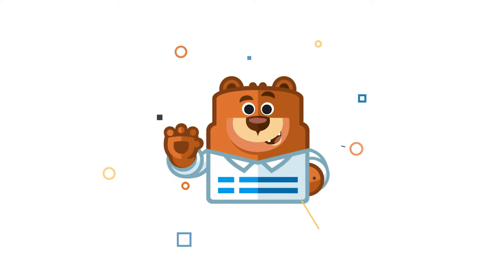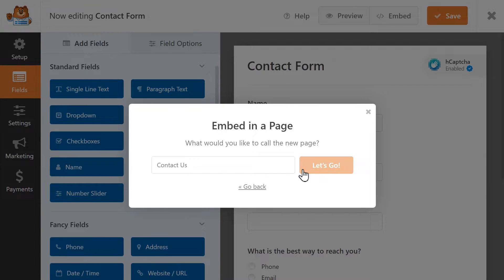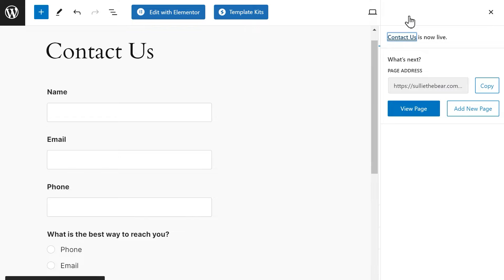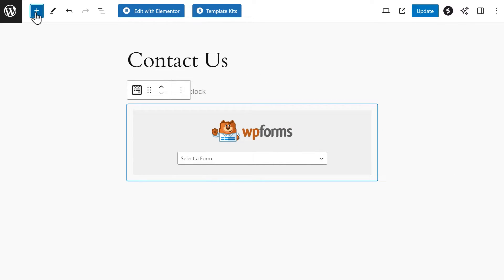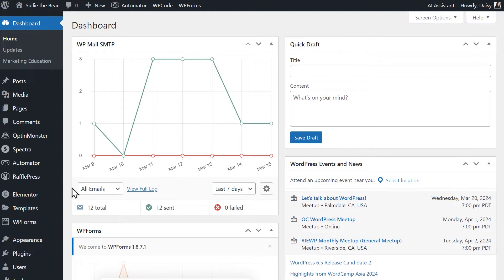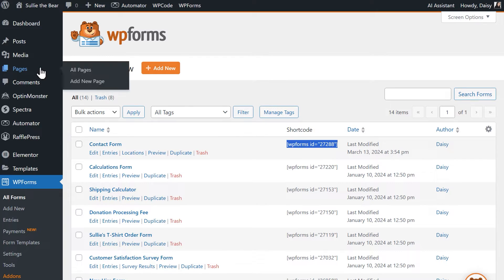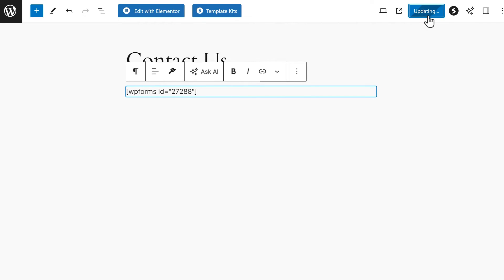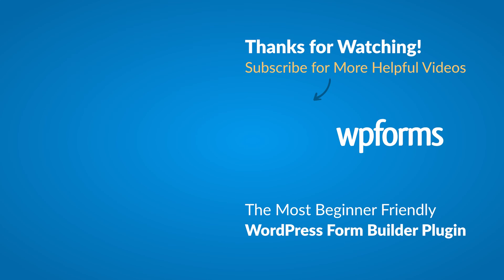How to Embed a Contact Form On WordPress (3 Easy Ways!) **2024 GUIDE**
In this video, I'm going to show you how to embed your contact forms onto your WordPress website in 3 different, but easy ways.

Once you’ve finished creating your form, the most important step is to make sure to embed it to a page on your site to make sure people can actually see it and fill it out.